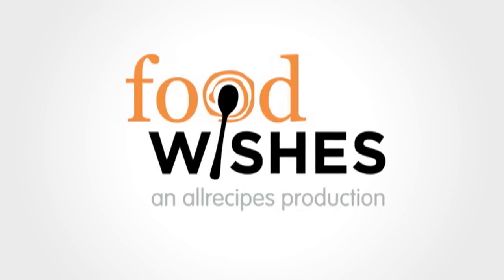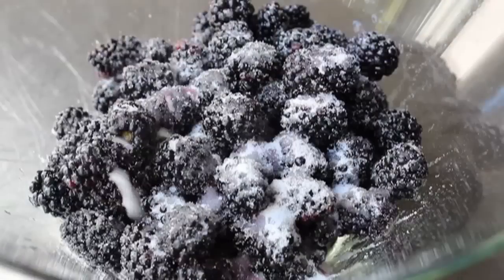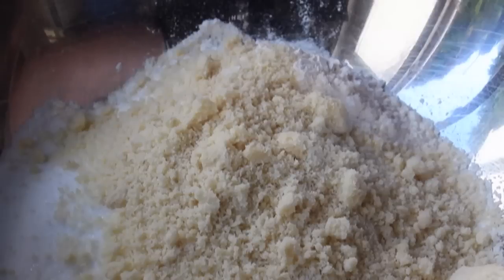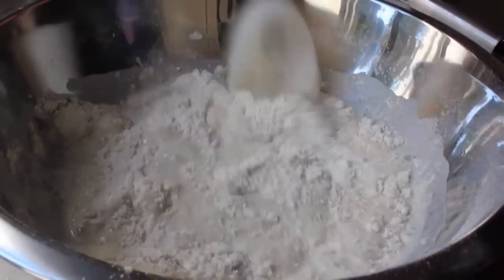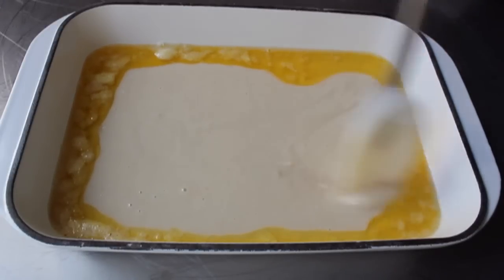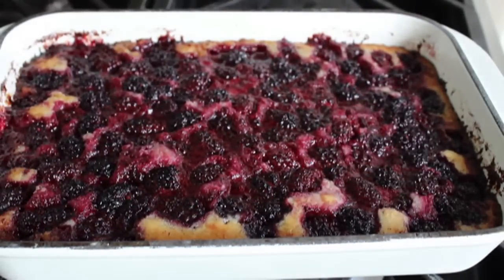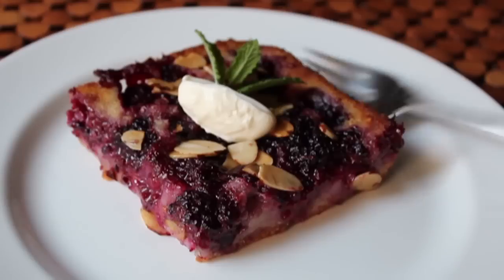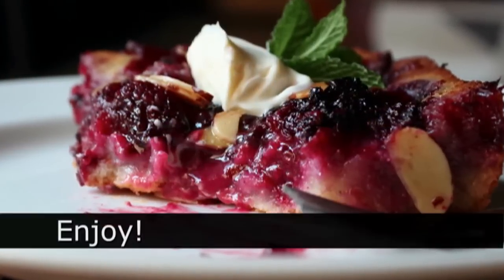Blackberry Buckle Recipe - How to Make a Blackberry & Almond Buckle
Learn how to make a Blackberry Buckle Recipe! for the ingredient amounts, extra information, and many, many more video recipes! I hope you enjoy this Blackberry & Almond Buckle recipe!